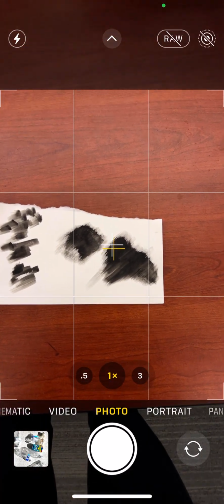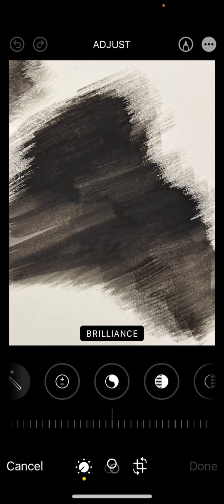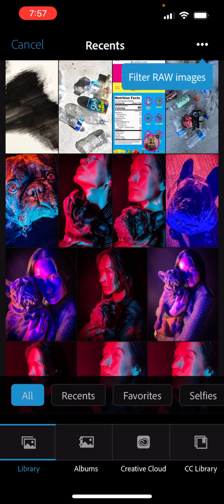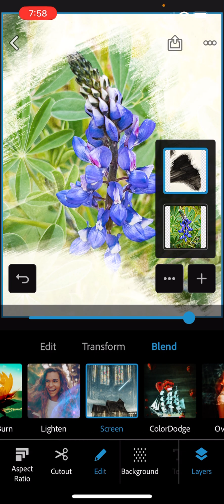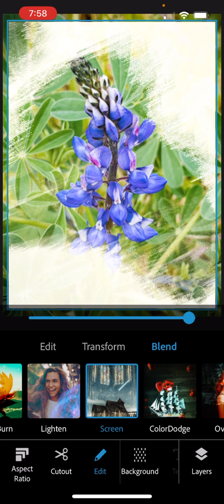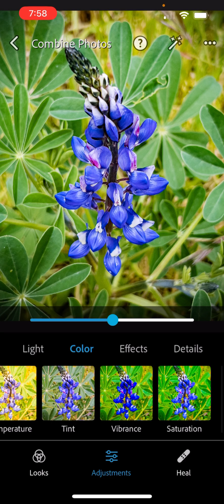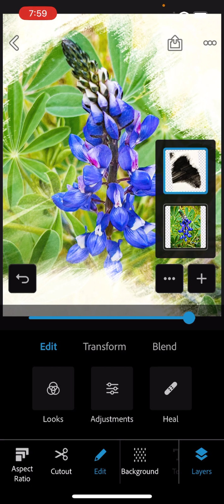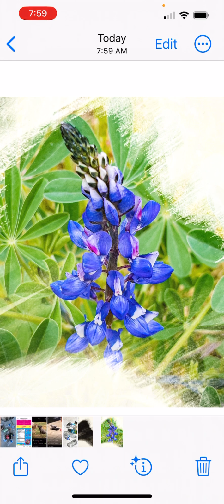Photoshop Express App Mixed Media Demo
Photoshop Express App Mixed Media Demo For MMHS Photography Students